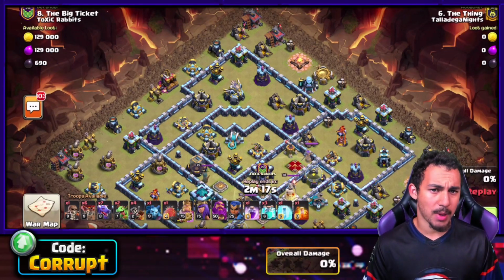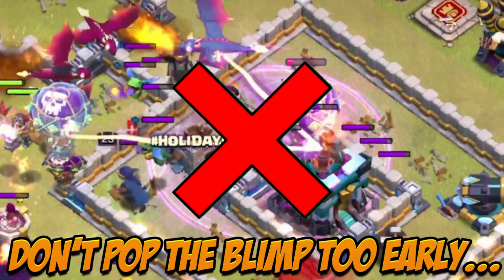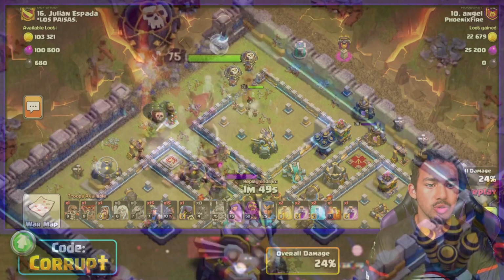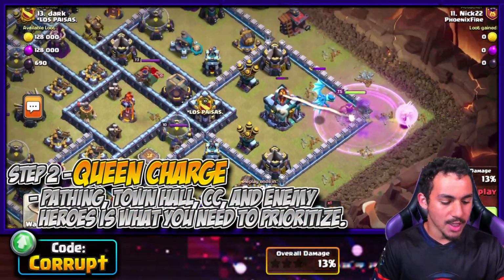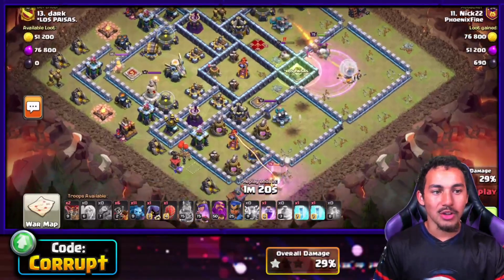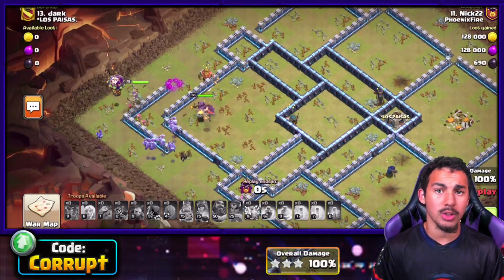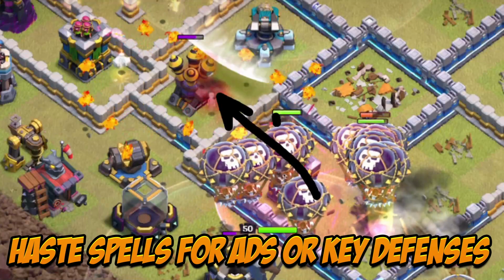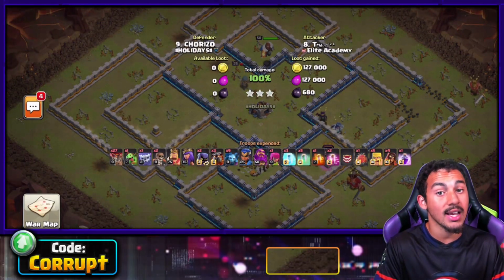TOP 4 Best TH13 Attack Strategy for War! (Clash of Clans)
The TOP 4 Best Th13 Attack Strategy 2022! Let’s teach you the best attack strategies to get easy 3 stars in the upcoming clan war leagues!!

Video Chapters:
0:00 Introduction
0:11 Triple Clone Hydra (4th - EASIEST)
2:42 Queen Charge Hybrid (3rd)
5:29 Intermission - SUBSCRIBE!
5:37 Queen Charge Dragon Riders (2nd)
8:41 Blizzard Lalo (1st - STRONGEST)